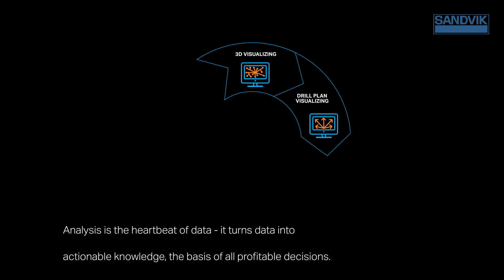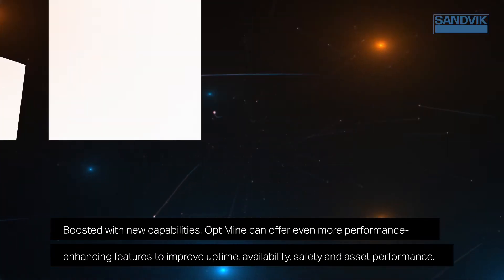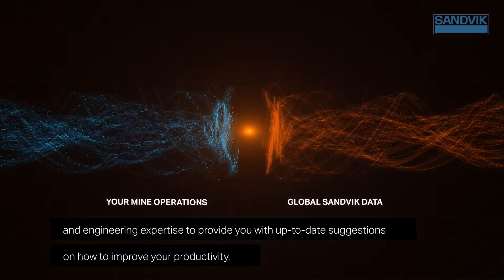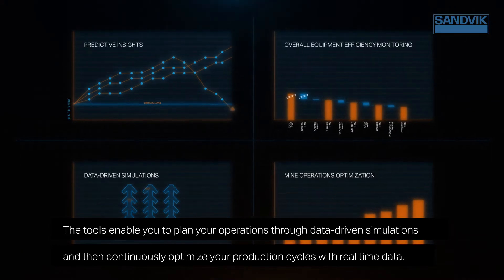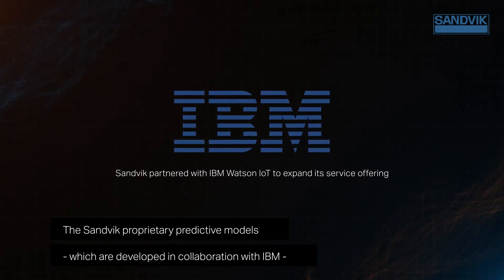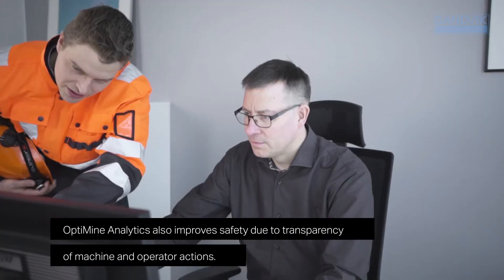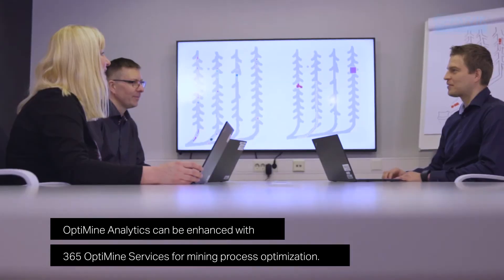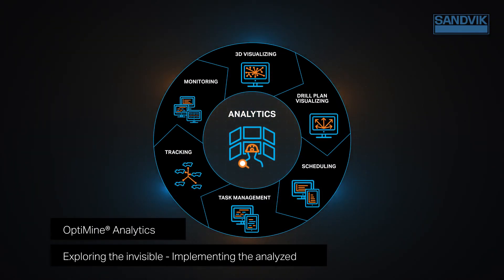OptiMine® Analytics | Sandvik Mining and Rock Technology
OptiMine® Analytics video with subtitles (EN). OptiMine® Analytics is a performance-enhancing data analytics solution that transforms data into process improvements via predictive insights and actionable dashboards embedded into operation management systems. The solution combines expertise of our best mining, equipment, and analytics experts to improve mining process efficiency.